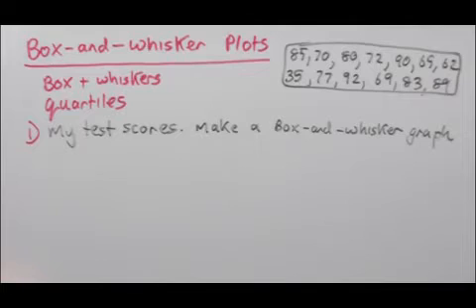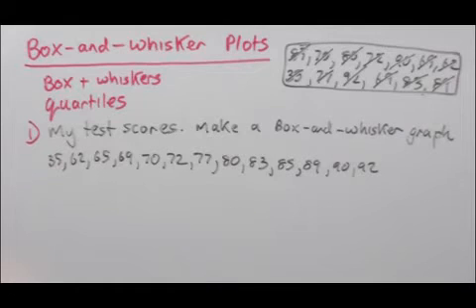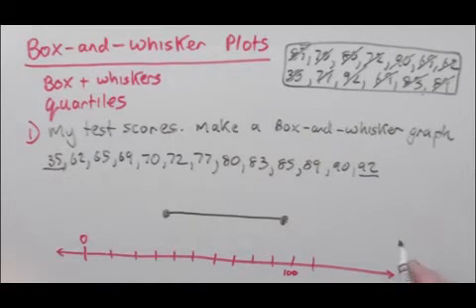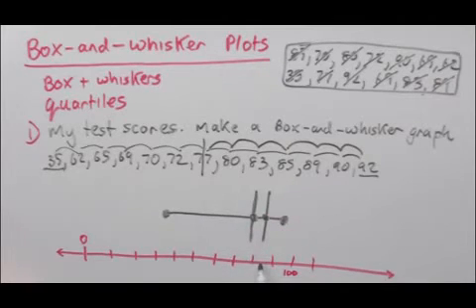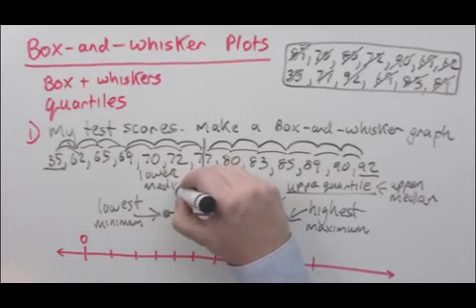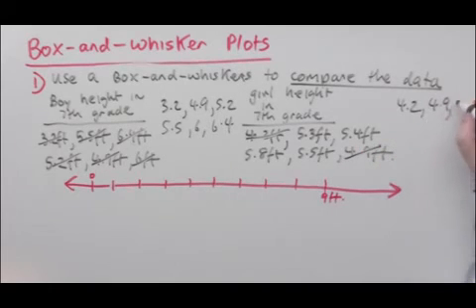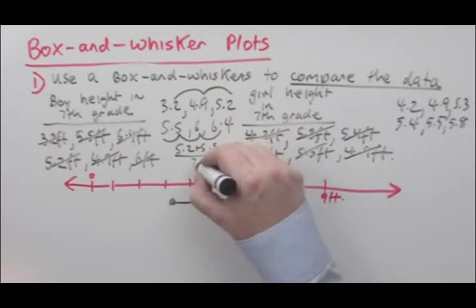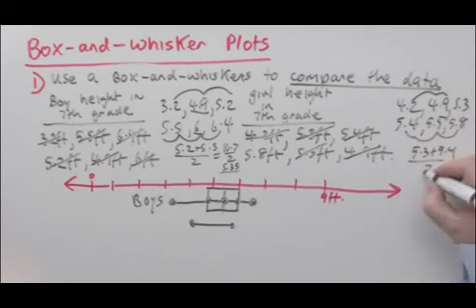12 2 Box and Whisker plot